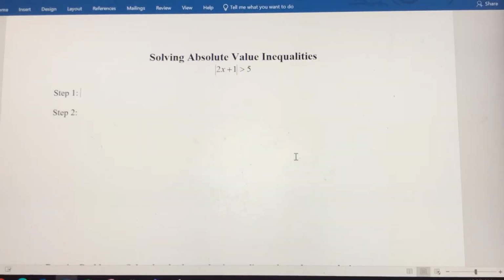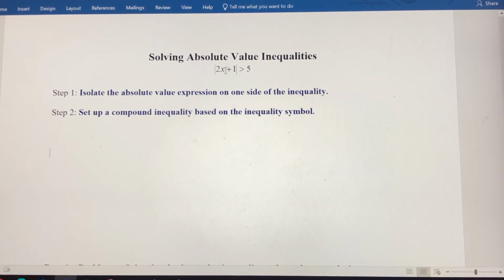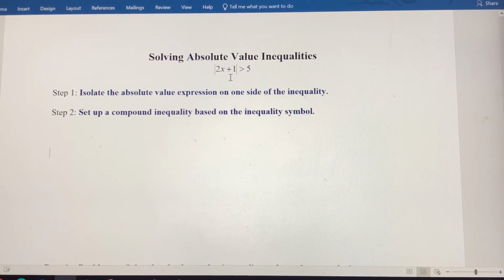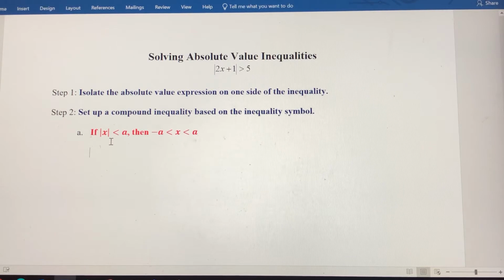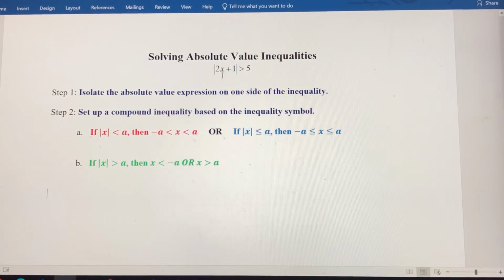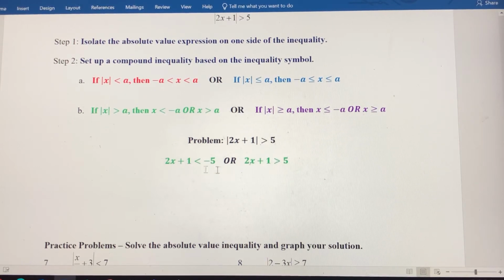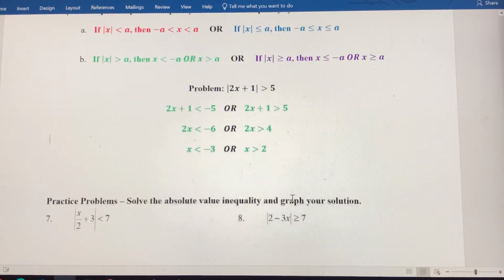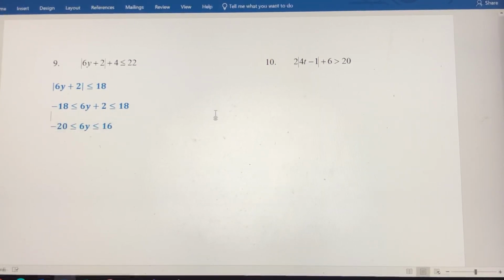Solving Absolute Value Inequalities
In this video, we go over a couple of examples on how to solve absolute value inequalities.